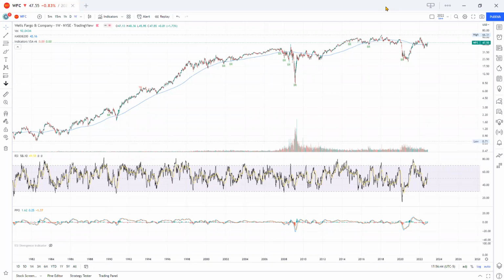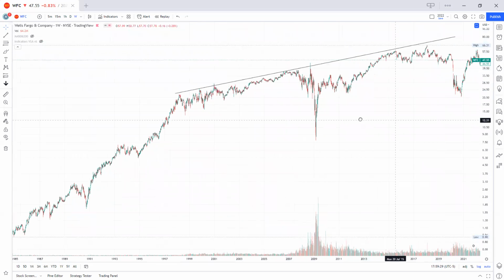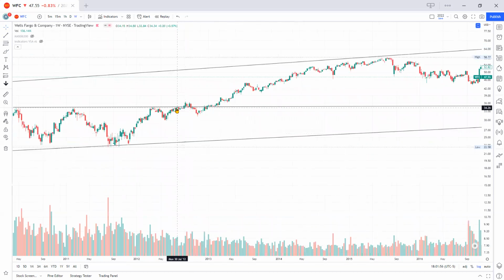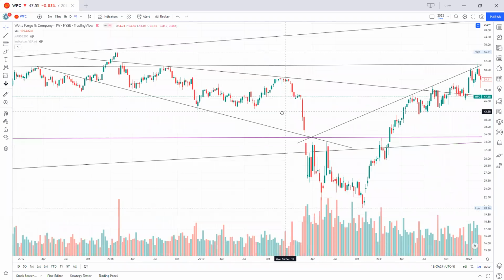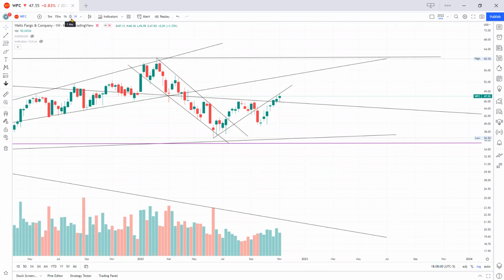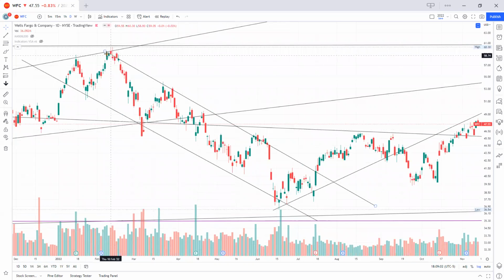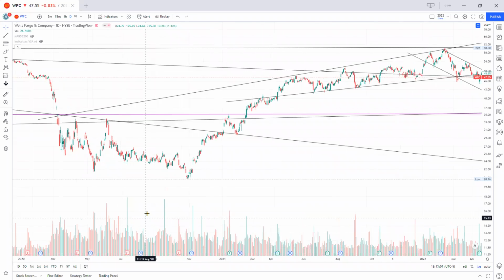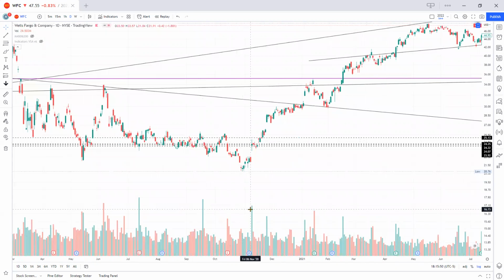How to draw trendlines, and horizontal support/resistance lines; WFC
A tutorial about drawing trendlines, horizontal support/resistance lines (based on peak volume), and how price behaves around those types of lines